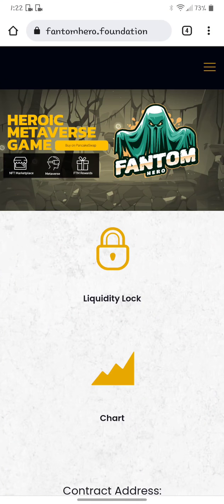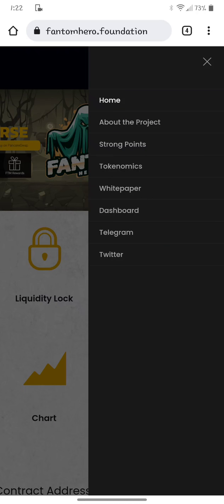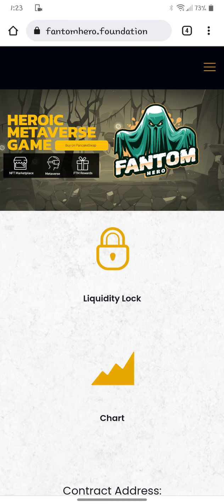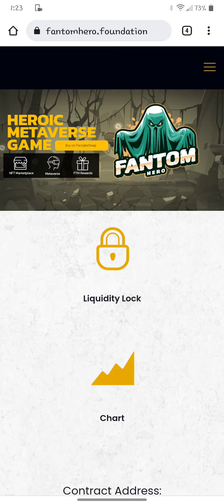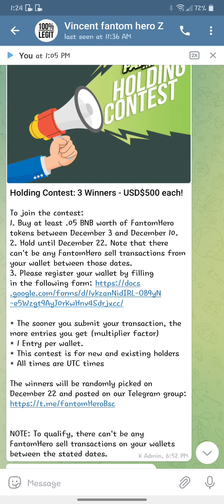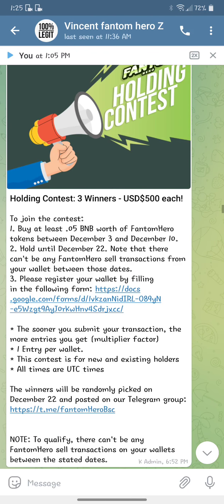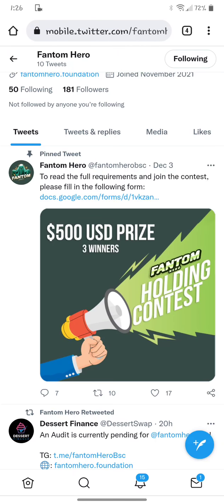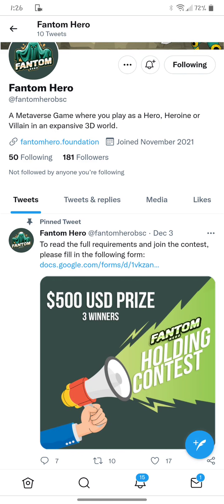FANTOM HERO BSC UPDATE BEP20 2 Separate Giveaways for $2000 - 10 x $50 + 3 x $500 Details Inside!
Must buy at least $20 worth of Fantomhero Token to enter (however if you buy .05 BNB you will be able to qualify for giveaway #2 as well with 1 transaction) Place your transaction hash into special Telegram located

Holding Contest: 3 Winners - USD$500 each!

To join the contest:
1. Buy at least .05 BNB worth of FantomHero tokens between December 3 and December 10.
2. Hold until December 22. Note that there can't be any FantomHero sell transactions from your wallet between those dates.
3. Please register your wallet by filling in the following form

* The sooner you submit your transaction, the more entries you get (multiplier factor)
* 1 Entry per wallet.
* This contest is for new and existing holders
* All times are UTC times

The winners will be randomly picked on December 22 and posted on our Telegram group

NOTE: To qualify, there can't be any FantomHero sell transactions on your wallets between the stated dates.